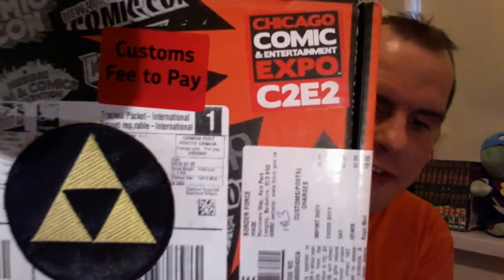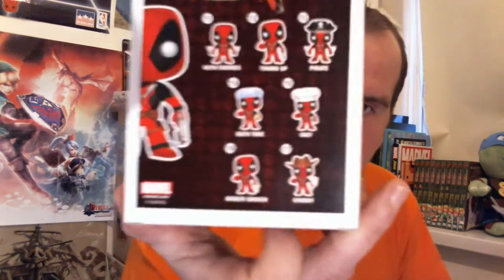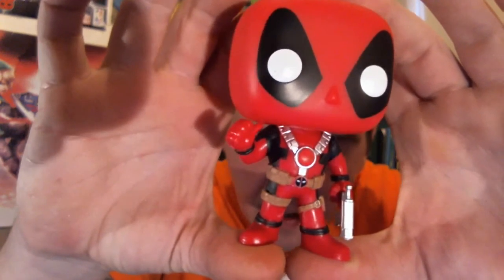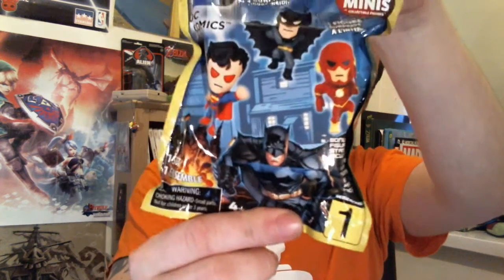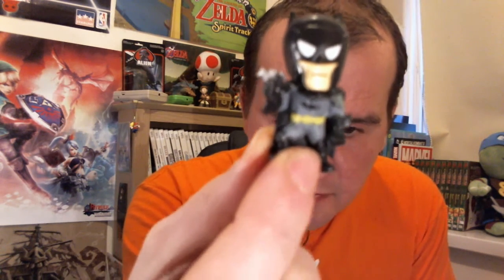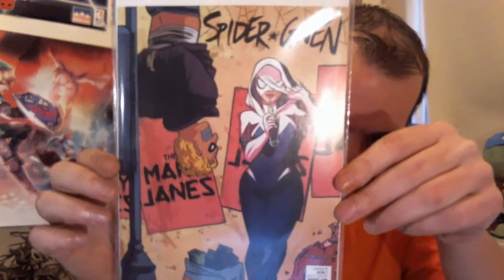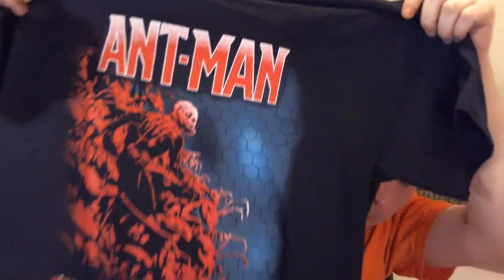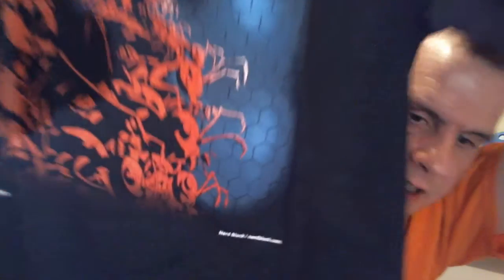Nerd Block C2E2 2016 Unboxing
Thank you for checking out our C2E2 2016 Unboxing Video!!
If you would like to see what we have in our eBay store then please follow the